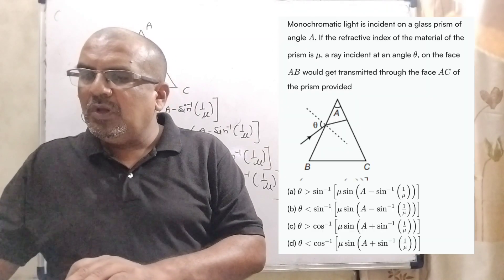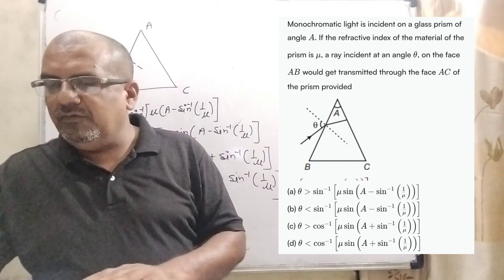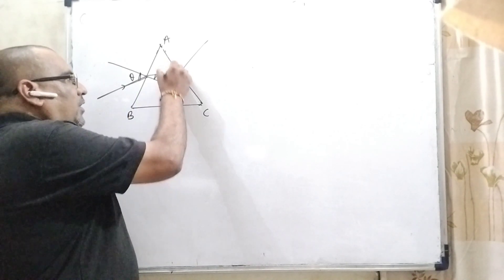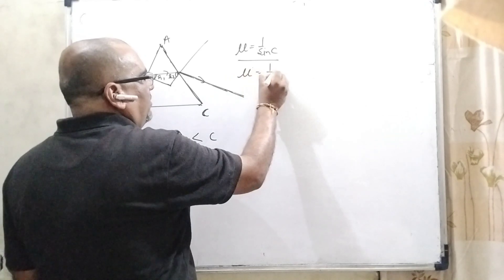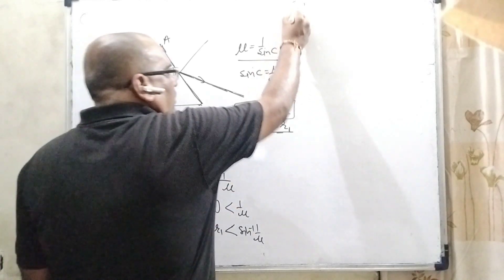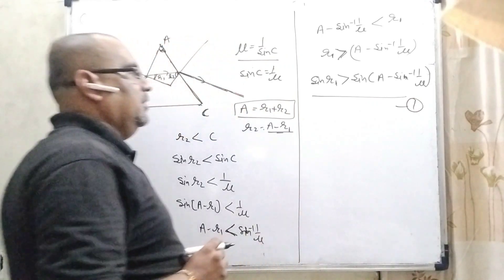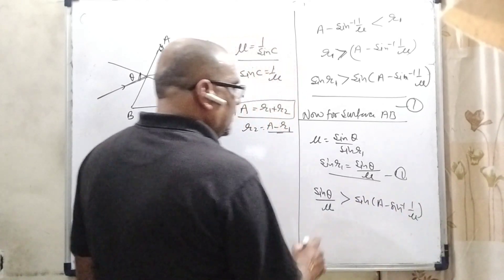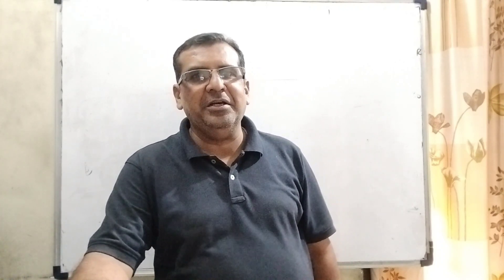Monochromatic light is incident on a glass prism of angle A. If the refractive index of the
Monochromatic light is incident on a glass prism of angle A. If the refractive index of the material of the prism is μ, a ray incident at an angle θ, on the face AB would get transmitted through the face AC of the prism provided#neetmotivation